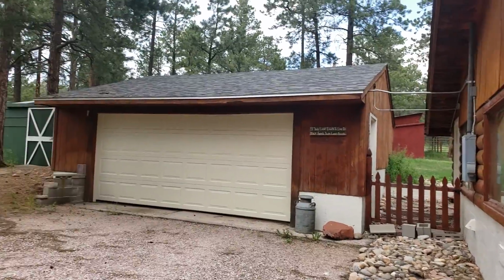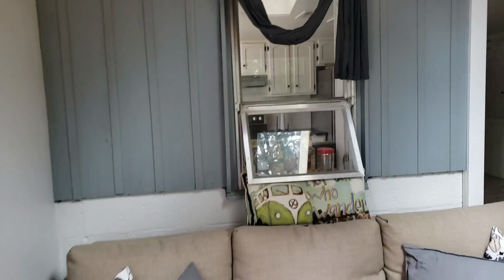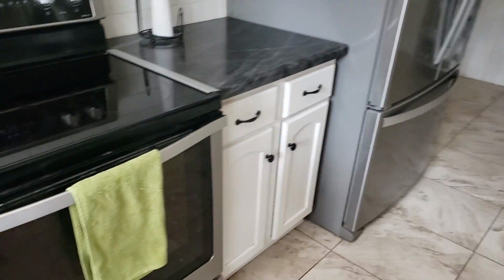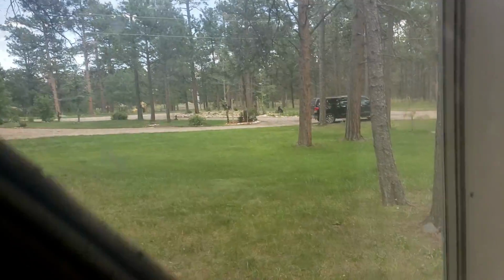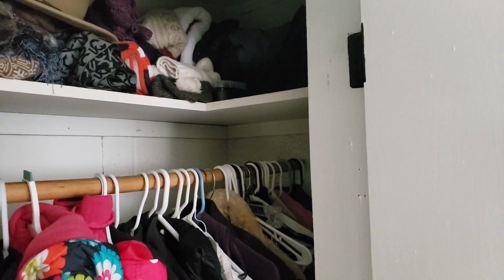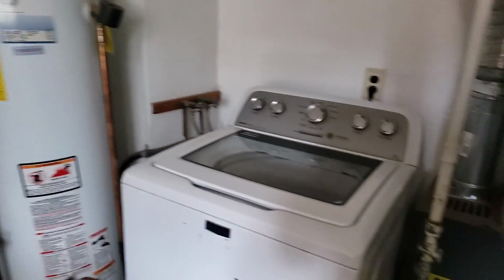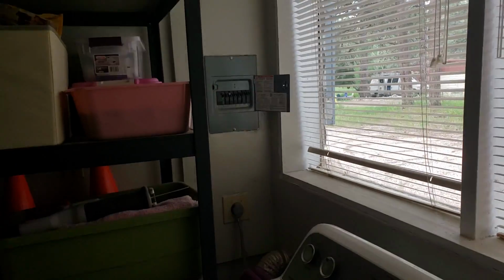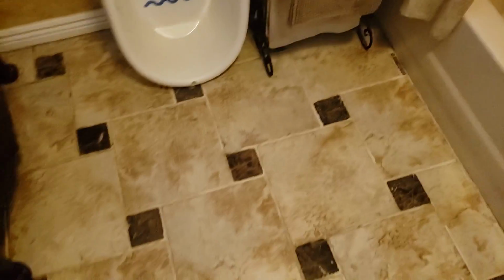Walk-through inside of 7260 Burgess Rd part 1 of 3